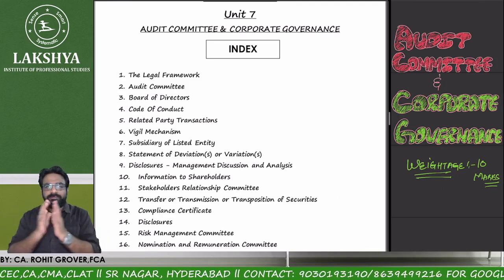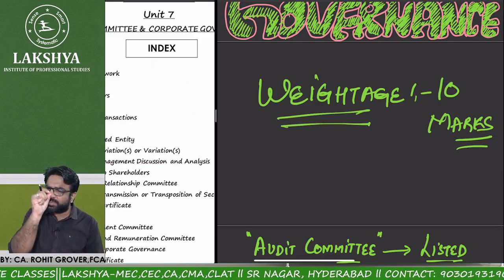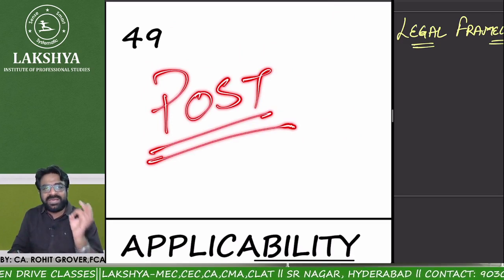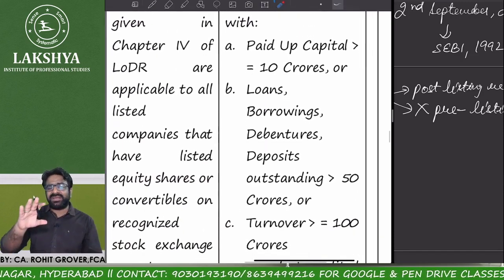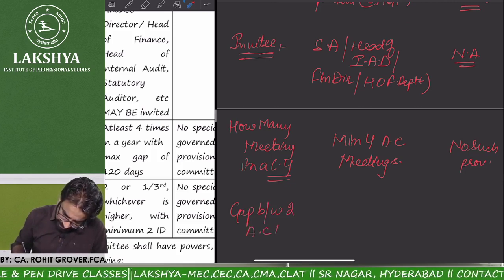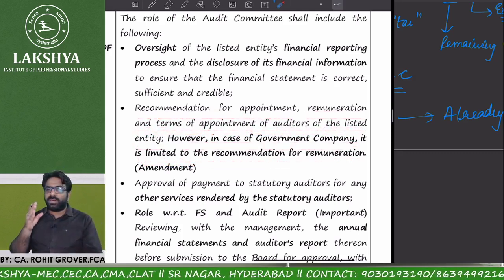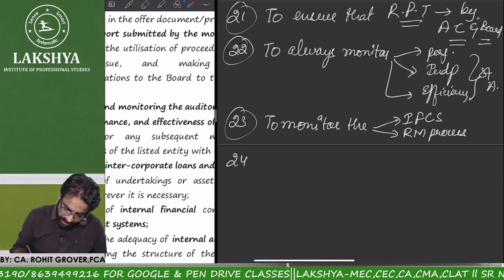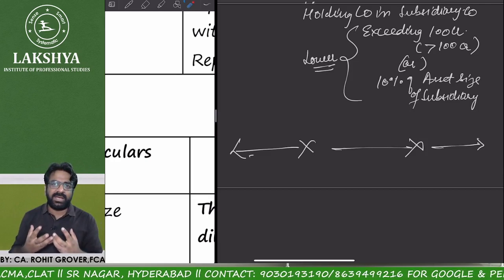CA-FINAL II AUDIT COMMITTEE & CORPORATE GOVERNANCE-1 II CA ROHIT GROVER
For google Drive and live classes contact-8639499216/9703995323